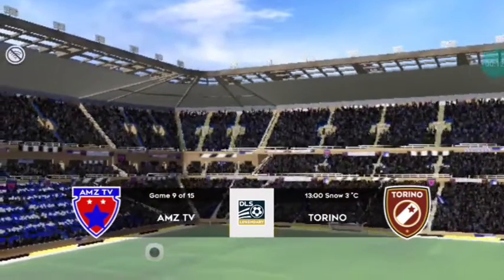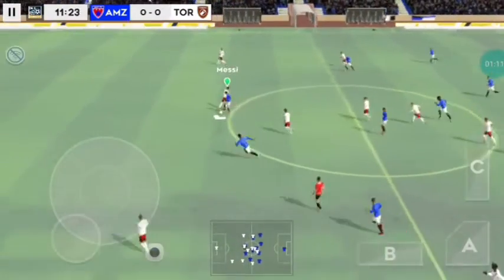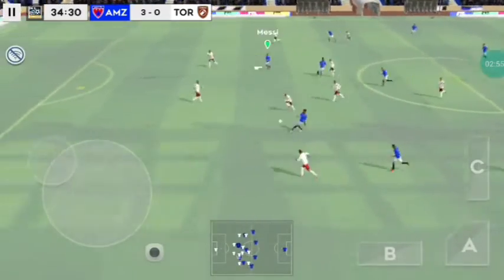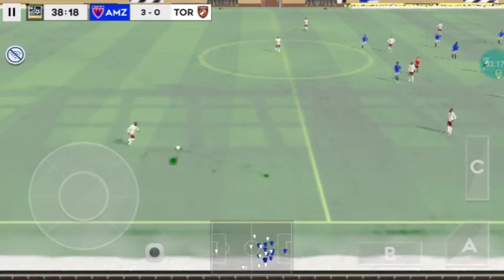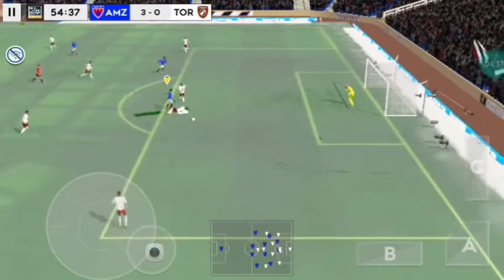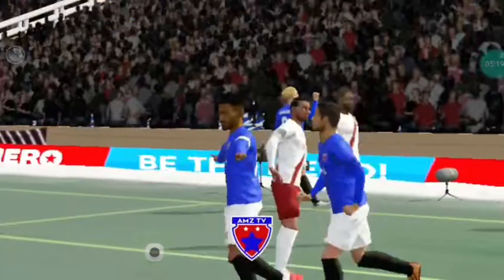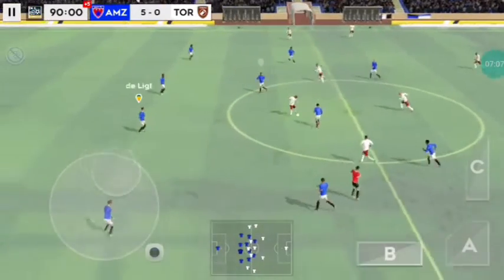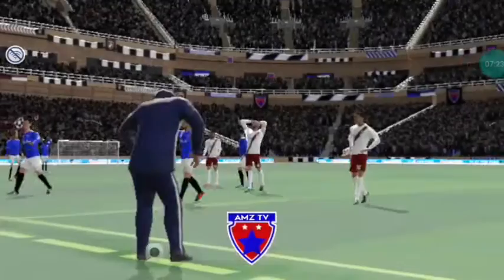DLS 2022 : AMZ TV VS TORINO | DREAM LEAGUE SOCCER 2022